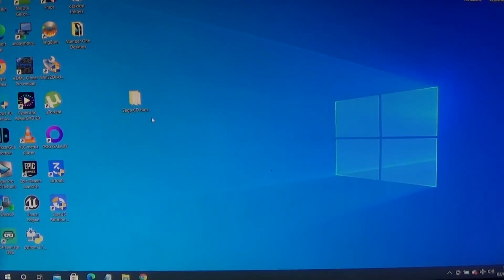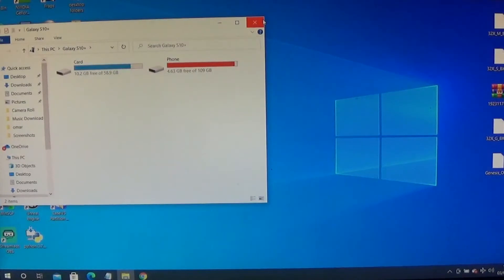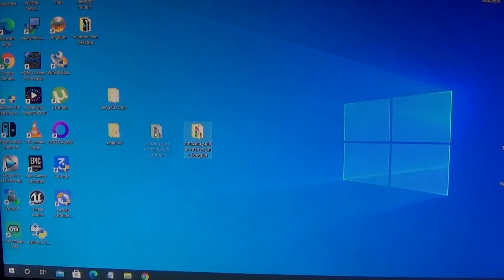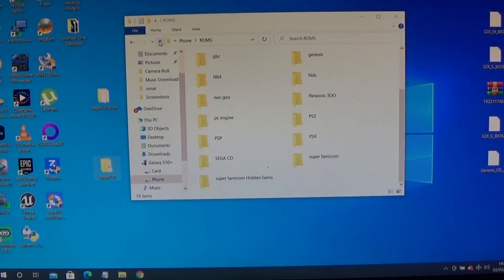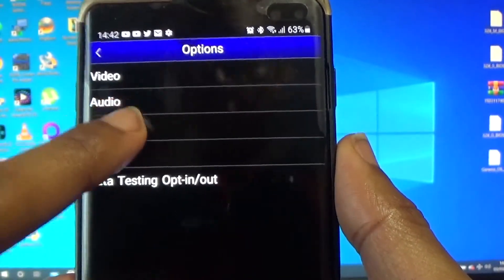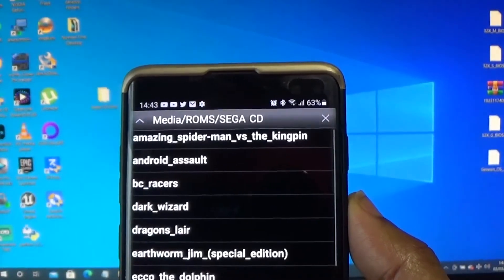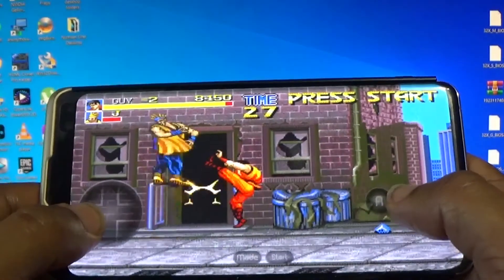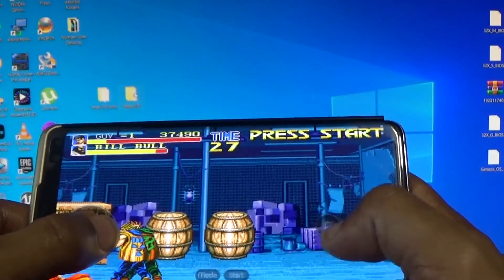How To Play Sega/Mega CD Games On Any Android Device - (LEGENDARY)